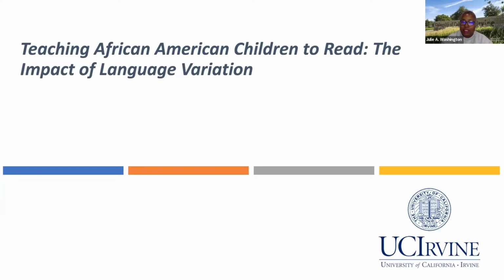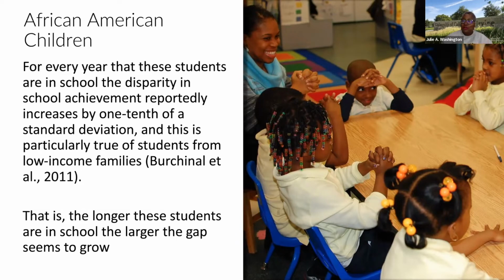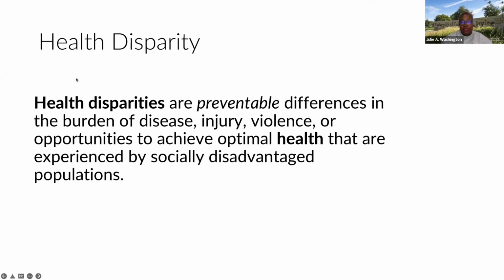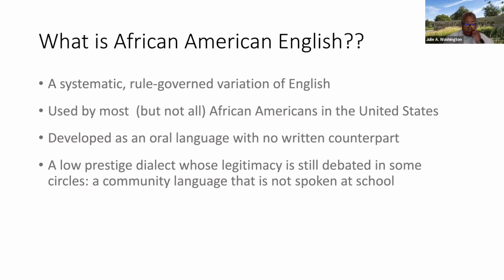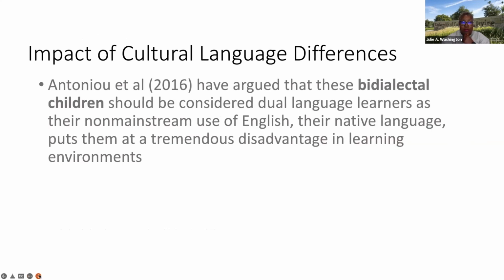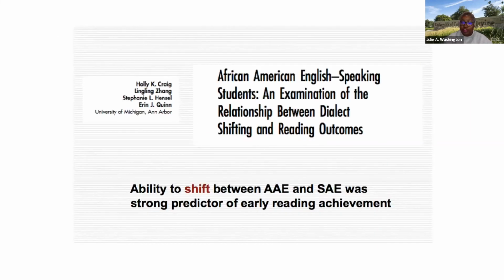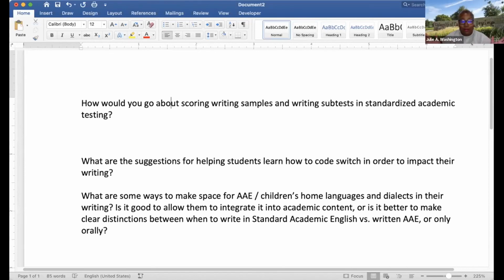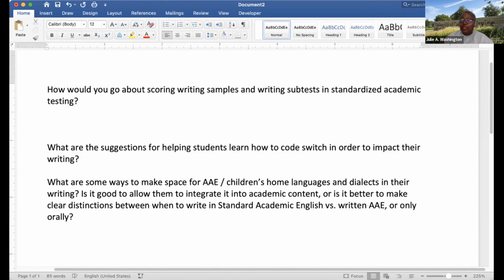Julie Washington - Teaching African American Children to Read: The Impact of Dialectal Variation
2022 ORTIi Annual Conference